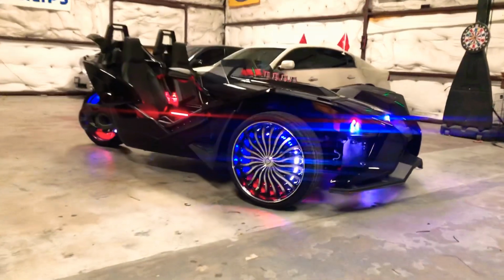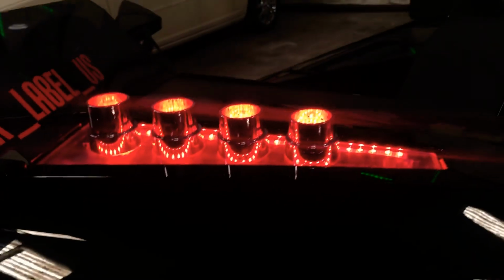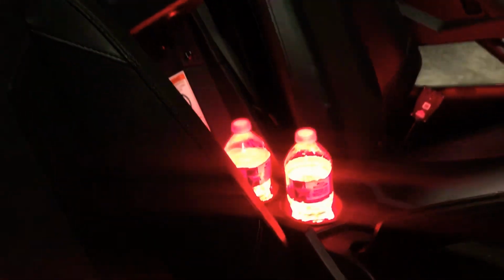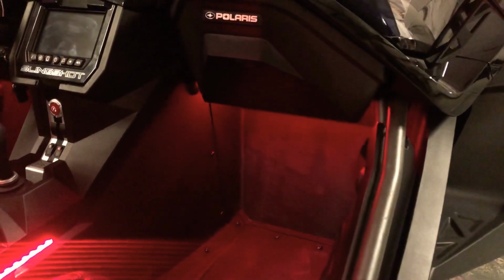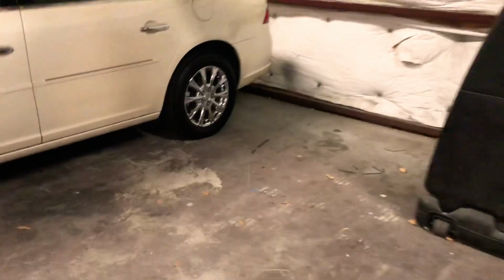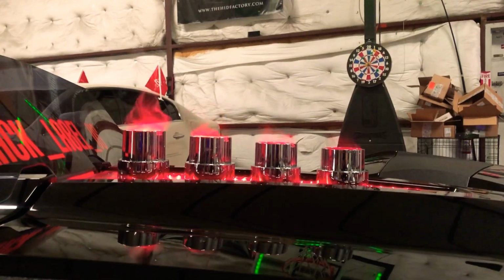SlingShot ColorChasing Elite Kit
Are you that average Joe with a basic SlingShot? Hopefully not no more!